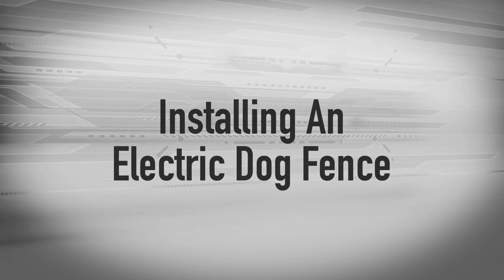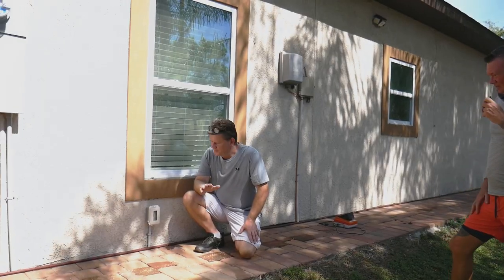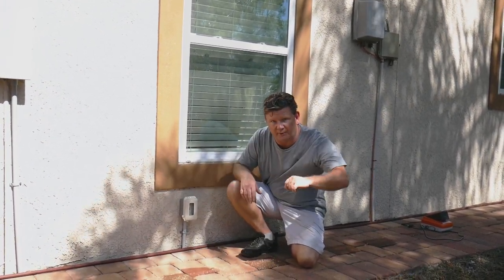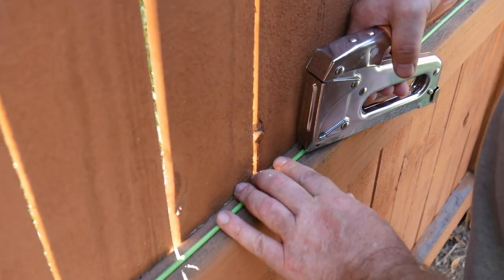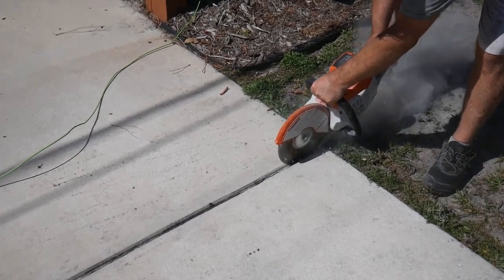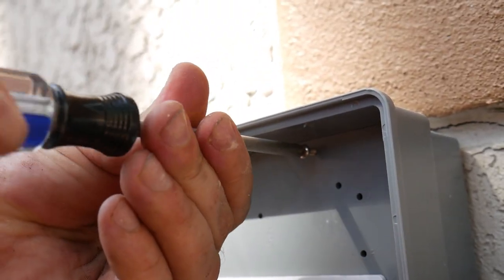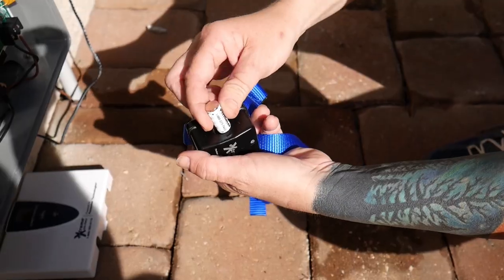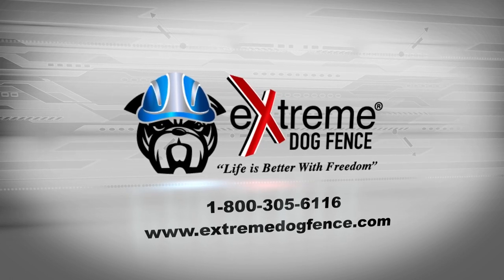Electric Dog Fence installation on an existing wooden fence by eXtreme Dog Fence (2023)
Explanation of how to install an electric dog fence around the whole house using the eXtreme Dog Fence wire and featuring a receiver collar that is super small and lightweight, the system allows you to program the correction level of each collar independently. This is especially important in multi-dog households. Rich in features, the eXtreme system has specialized options such as comfort contact points, Temperature Check, Wire Check and Frequency Selection. Because of its overall reliability, it is our number one choice of dog fences on the market today.